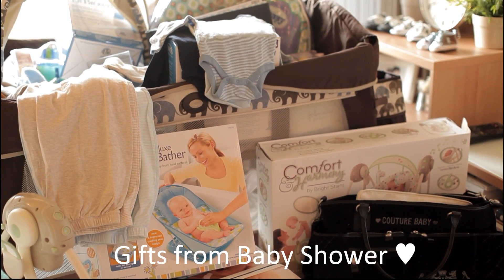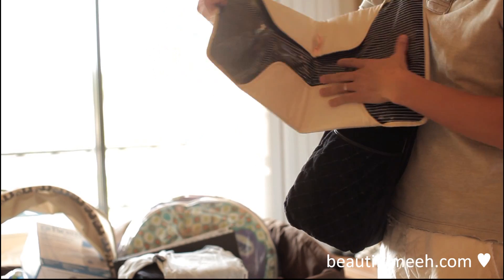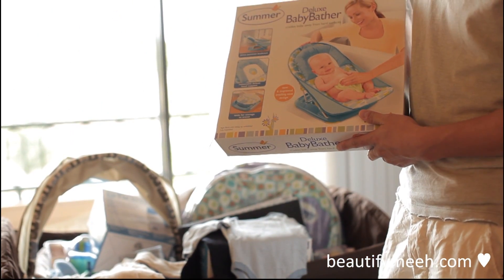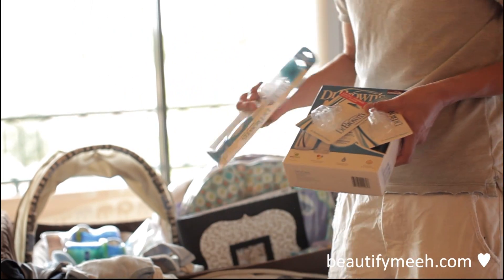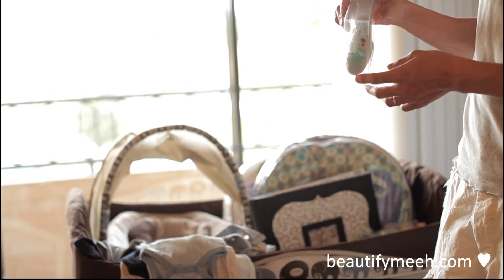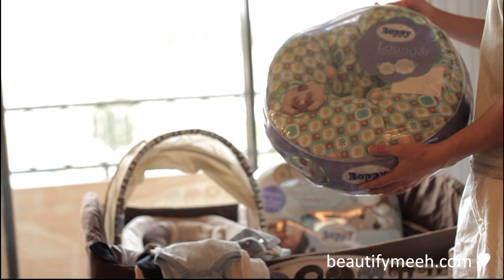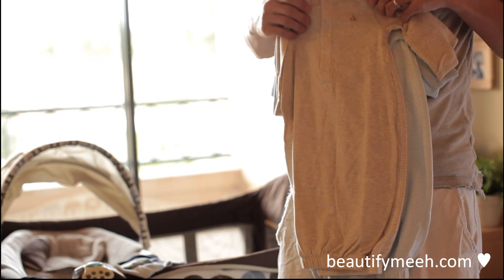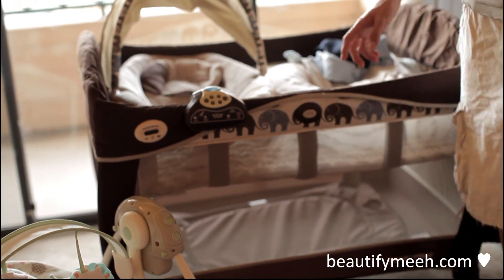♥ Gifts from Baby Shower ♥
Hey everyone!  We had such a great time at our baby shower yesterday!  I'm so blessed to have great friends and family that came to celebrate this day with us!  We got tons and tons of awesome gifts~ ^__^  I couldn't film a vlog because I was sooo busy running around everywhere and doing stuff, but I did take some pictures which I will post on my blog!

32 weeks~ 8 weeks left to go! ♥